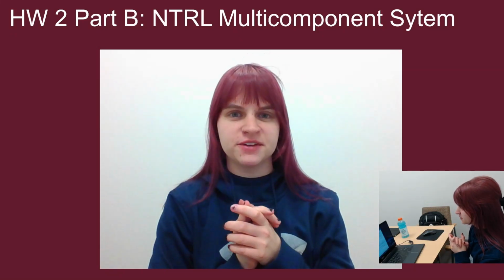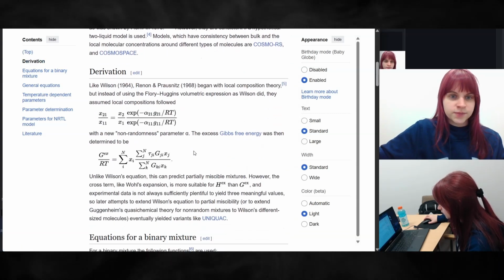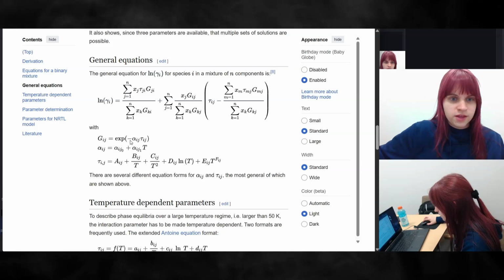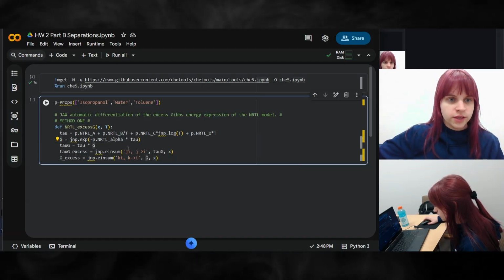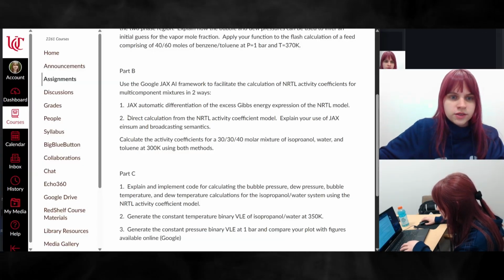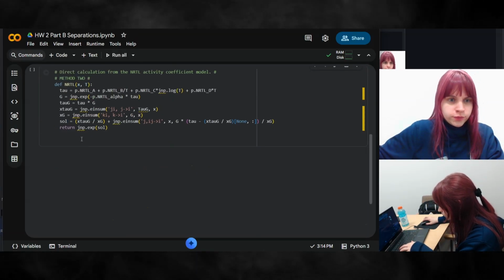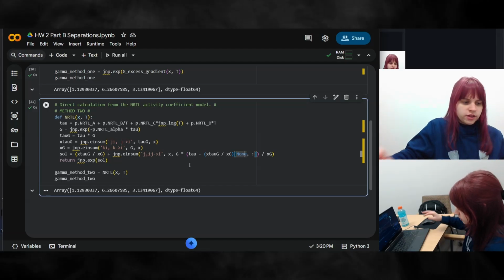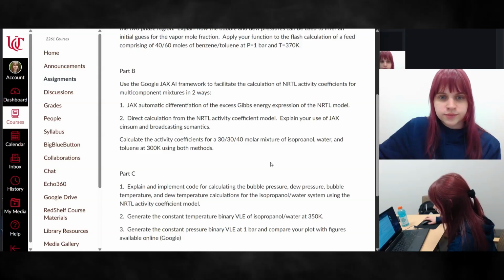HW 2 Part B Separations: NRTL Multicomponent System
Part B

Use the Google JAX AI framework to facilitate the calculation of NRTL activity coefficients for multicomponent mixtures in 2 ways:

1.  JAX automatic differentiation of the excess Gibbs energy expression of the NRTL model.

2.  Direct calculation from the NRTL activity coefficient model.  Explain your use of JAX einsum and broadcasting semantics.

Calculate the activity coefficients for a 30/30/40 molar mixture of isoproanol, water, and toluene at 300K using both methods.